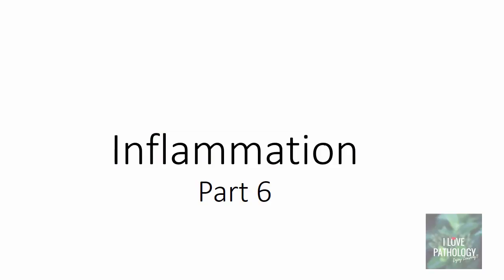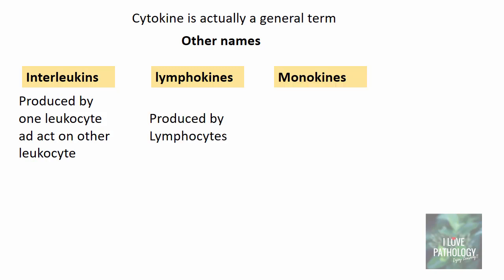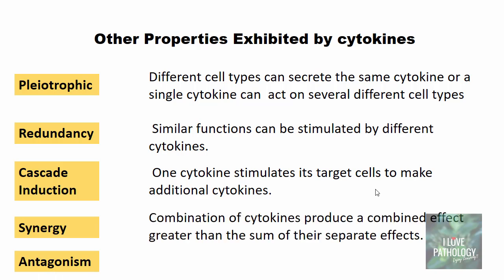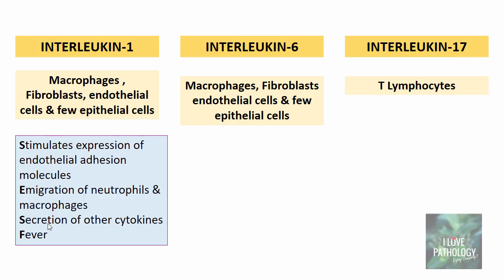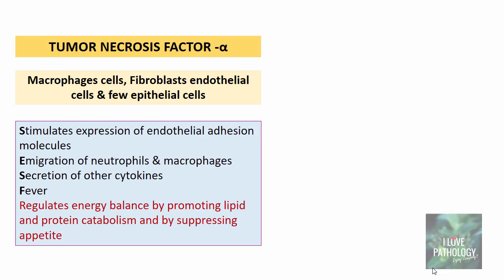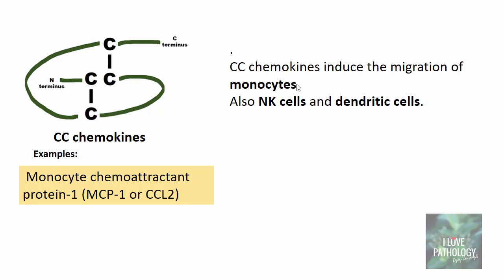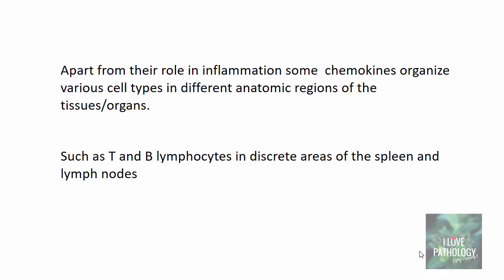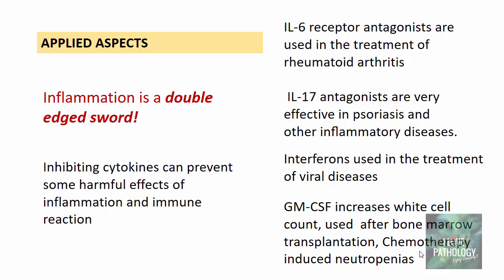INFLAMMATION Part 6: Chemical Mediators: CYTOKINES: Interleukins & Chemokines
5. Cytokines are low molecular weight regulatory proteins or glycoproteins Secreted by white blood cells and various other cells in the body in response to a number of stimuli. Mainly by activated lymphocytes, macrophages, and dendritic cells, but also endothelial, epithelial, and connective tissue cells Mediate INFLAMMATORY and IMMUNE reactions
6. Cytokine is actually a general term Other names Interleukins lymphokines Monokines Chemokines Produced by one leukocyte ad act on other leukocyte Produced by Lymphocytes Produced by Monocytes Cytokines which are having chemotactic activities Interferons Involved in antiviral responses Colony stimulating factors Supports the growth of blood cells
7. Actions: general Properties ENDOCRINE ACTION Circulation Distant cell
8. PARACRINE ACTION Nearby cell
9. AUTOCRINE ACTION
10. Other Properties Exhibited by cytokines Pleiotrophic Redundancy Cascade Induction Synergy Antagonism Different cell types can secrete the same cytokine or a single cytokine can act on several different cell types Similar functions can be stimulated
11. • Mediate the leukocyte cross-talk (hence the name) • Up to 38 ILs have been so far identified, numbered according to the order of discovery • Involved in the pathogenesis of human inflammatory/autoimmune diseases INTERLEUKINS
12. • The interleukins and other cytokines which have a significant role in Acute inflammation are • IL-1 • IL-6 • IL-17 • TNF-alpha • Chemokines
13. • Two most important cells which are the sources of most of the cytokines are • MACROPHAGES & T LYMPHOCYTES INTERLEUKIN-1 INTERLEUKIN-6 TNF-α INTERLEUKIN-17 TNF-β
14. INTERLEUKIN-1 INTERLEUKIN-6 INTERLEUKIN-17 Macrophages , Fibroblasts, endothelial cells & few epithelial cells Macrophages, Fibroblasts endothelial cells & few epithelial cells T Lymphocytes Stimulates expression of endothelial adhesion molecules Emigration of neutrophils & macrophages Secretion of other cytokines Fever Systemic Response: Production of Acute Phase Reactants from liver Particularly important in inducing B-Cells to differentiate into antibody producing Cells (Plasma Cells) Recruitment of neutrophils and monocytes Secretion of other cytokines like IL-6, G-CSF, GM-CSF, IL-1β, TNF-α, chemokines
15. TUMOR NECROSIS FACTOR -α Macrophages cells, Fibroblasts endothelial cells & few epithelial cells Stimulates expression of endothelial adhesion molecules Emigration of neutrophils & macrophages Secretion of other cytokines Fever Regulates energy balance by promoting lipid and protein catabolism and by suppressing appetite TUMOR NECROSIS FACTOR –β B & T lymphocytes only Cellular cytotoxicity Development of spleen and lymph nodes Not much role in acute inflammation
16. CHEMOKINES Macrophages cells &endothelial cells Family of Small 8-10kD proteins Act as chemoattractant for leukocytes They Bind to 7 transmembrane G protein coupled receptors They direct the movement of circulating leucocytes to the site of inflammation and injury.
18. CC chemokines . CC chemokines induce the migration of monocytes Also NK cells and dendritic cells. Examples: Monocyte chemoattractant protein-1 (MCP-1 or CCL2) Induces monocytes to leave bloodstream and enters the tissue to become macrophages CCL5 ( RANTES) Regulated on Activation, Normal T Cell Expressed and Secreted Attracts cells such as T cells, eosinophils and basophils
19. The two N-terminal cysteines are separated by an amino acid, represented in this name with an "X". CXC chemokines induce the migration of Neutrophils & LymphocytesExamples: Interleukin-8 (IL-8) Induce the migration of Neutrophils CXCL13 Induce the migration of Lymphocytes CXC chemokines
20. C chemokines Has only two cysteines Examples: XCL1 lymphotactin-α and XCL2 lymphotactin-β. Induces migration of lymphocytes
21. CX3C chemokines Examples: Fractalkine (or CX3CL1) Both a chemoattractant Chemotactic for monocytes, natural killer (NK) cells, and T cells and as an adhesion molecule

23. ROLE OF OTHER CYTOKINES IL12, IL17 & IFN-γ are involved in chronic inflammation Interferons Also Involved in antiviral responses Colony stimulating factors Supports the growth of blood cells eg.IL7,GM-CSF etc.
24. APPLIED ASPECTS IL-6 receptor antagonists are used in the treatment of rheumatoid arthritis IL-17 antagonists are very effective in psoriasis and other inﬂammatory diseases. Inhibiting cytokines can prevent some harmful effects of inflammation and immune reaction Inflammation is a double edged sword! Interferons used in the treatment of viral diseases GM-CSF increases white cell count, used after bone marrow transplantation, Chemotherapy induced neutropenias